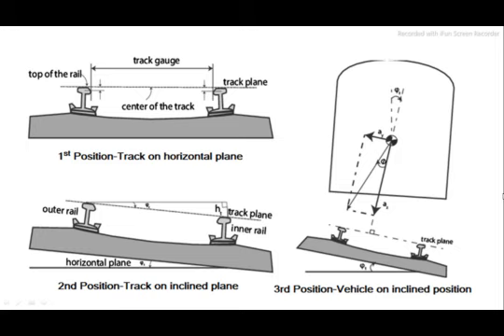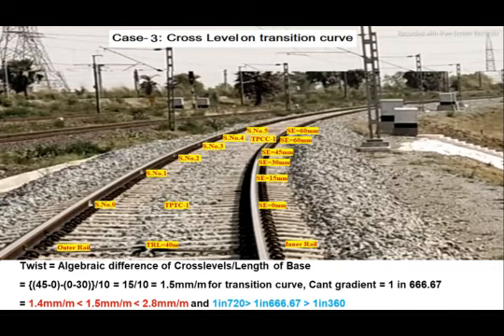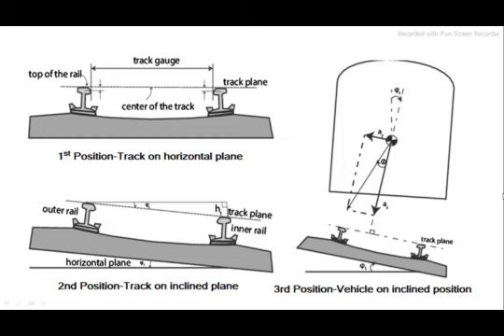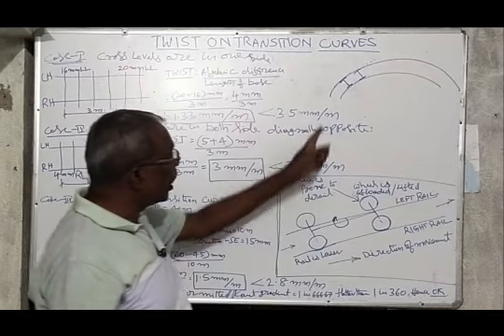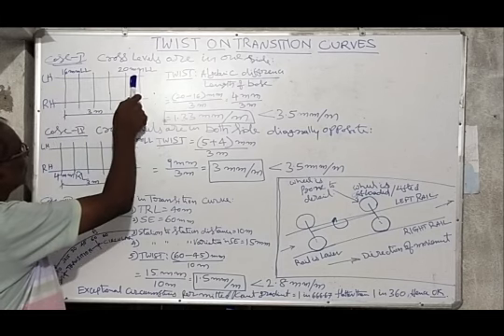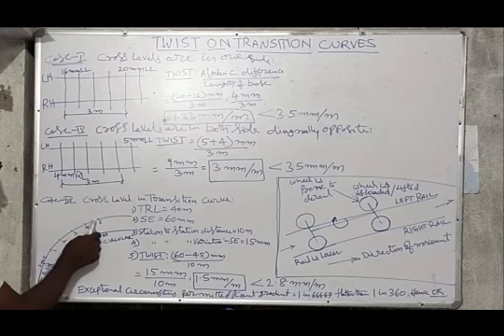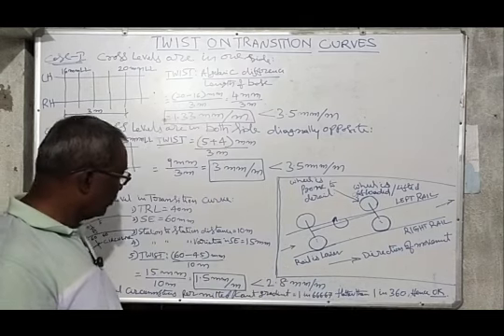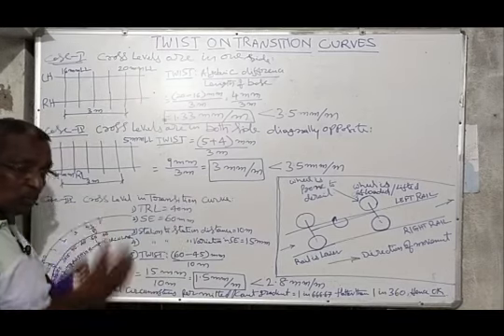RAILWAY CURVES Part 17 Twist on Transition Curves रेलवे वक्र भाग-17 (संक्रमण वक्रों पर मोड़)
“RAILWAY CURVES Part-17” (Twist on Transition Curves)
This part-17 video has been explained, about Twist parameter, why Twist introduced on Transition Curves, what are the advantages by introducing twist on Transition Curves? What repercussions without twist on Transition Curves?
Twist:
Twist is a one of the track Parameter, calculated by using cross level values at two locations separated by a specific distance (base). It is also defined as the rate of change of cross levels (in mm/m) over a given base.
Design twist: In the transition portion of curve, design twist is there for introducing/removing the superelevation in the circular portion of curve. The above factors eat into the safety margin available on straight track against the safety. Any further defects in track parameters, vehicle defects and engine-man ship might easily result in unsafe conditions for the vehicles.
The gradual change of curvature is accompanied by gradual change in superelevation in a transition curve. The changing superelevation induces ‘twist’ in the track. The twist is defined as the algebraic difference of the cross levels (i.e. sign of the cross-levels is to be taken into consideration) at two points in track divided by the distance between the two points. So twist is one of the most important factors affecting safety of the vehicles. On a transition curve, therefore the twist introduced has to be kept well within limits.
The cant gradient shall be limited to 1 in 720 or 1.4 mm/m on Indian Railways. However in exceptional circumstances, the cant gradient may be relaxed to 1 in 360 or 2.8mm/m.
It is desirable to maintain the track geometry for a comfortable ride at sectional speed. The limits of twists as per measurement in floating condition, for guidance of the engineering officials regarding condition of track from passenger comfort perspective shall be calculated on a base of 3.0 m.
(i) On straight and curve track, other than transition - 3.5 mm/m
(ii) On transition of curve- 2.1 mm/m
Advantages by introducing twist on Transition Curves:
When a train moves over the curved track contributed forces are centrifugal force and centripetal force due to Continuous change in direction. So certainly there are large lateral forces on the track as well as vehicle.
To manage the effect of large lateral forces, the outer rail needs to rise with respect to inner rail. I.e. providing superelevation means introducing twist.
Therefore advantages by introducing twist on transition curves are…
(a) To ensure a better distribution of load on both rails
(b) To reduce the wear and tear of the rails as well as rolling stock
(d) To provide comfort to passengers
Repercussions without twist on Transition Curves:
a) Providing zero superelevation i.e. without cant
b) Wheel flange always trying to climb over outer rail and causes derailment
c) To avoid such situation Speed to be reduced i.e. speed to be calculated with zero cant/superelevation